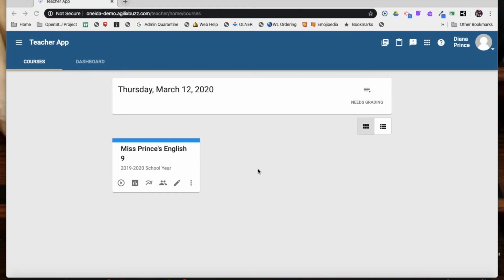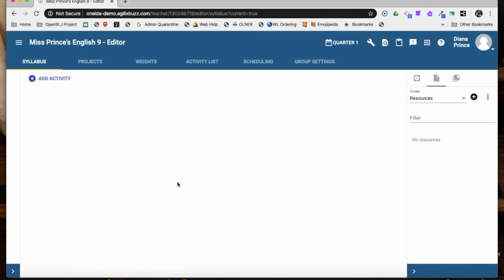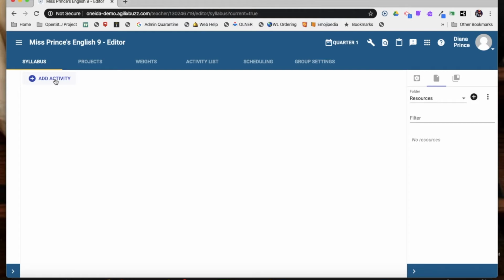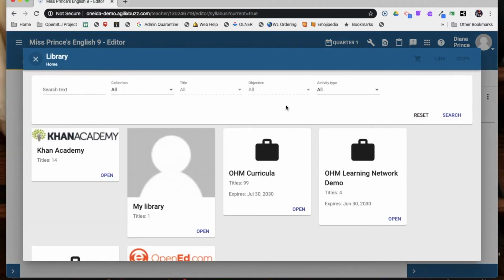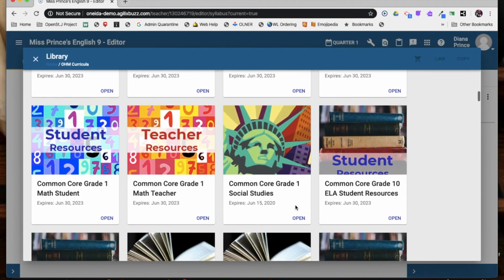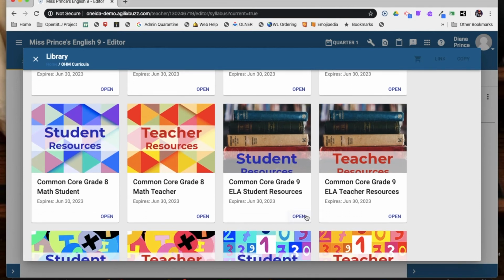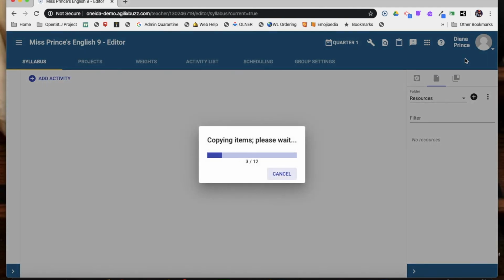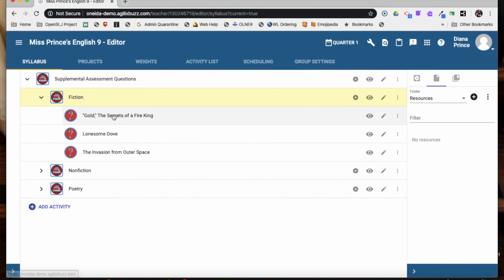Teacher Tutorial Adding Curriculum From The Digital Library